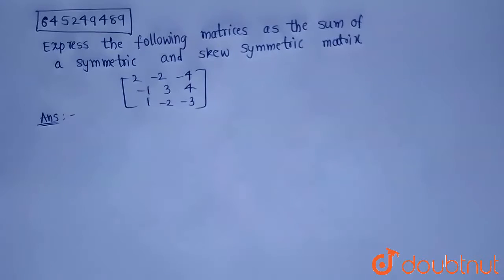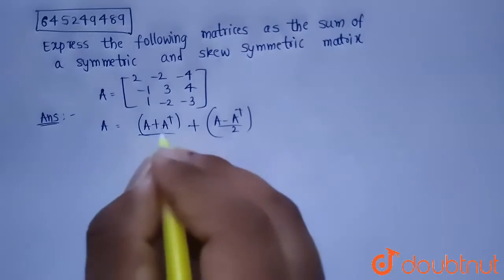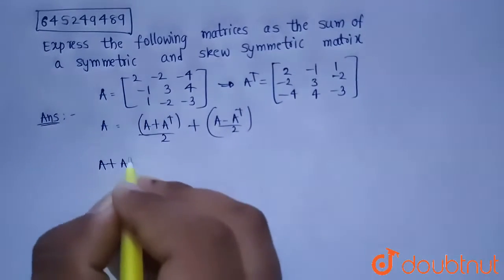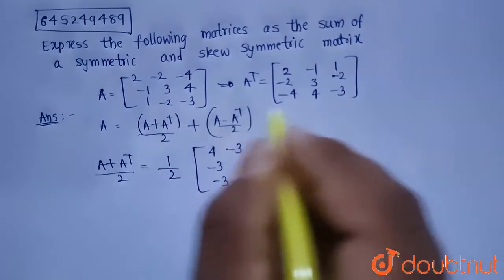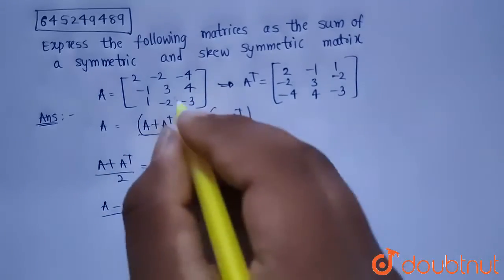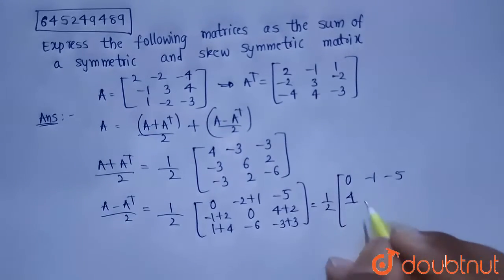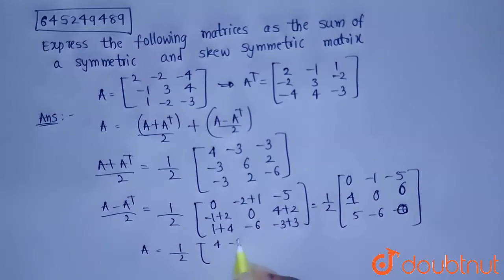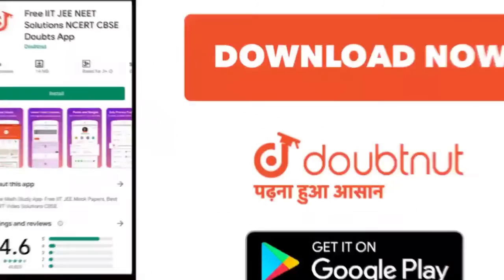Expressing the following matrices as the sum of a symmetric and skew symmetric matrix : [[2,-2,-...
Expressing the following matrices as the sum of a symmetric and skew symmetric matrix : [[2,-2,-4],[-1,3,4],[1,-2,-3]]
Class: 12
Subject: MATHS
Chapter: MATRICES - FOR BOARDS
Board:IIT JEE

👉 Have Any Query? Ask Us.